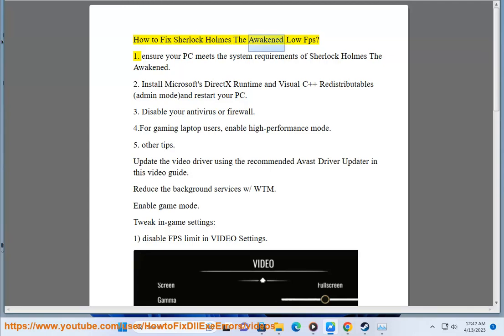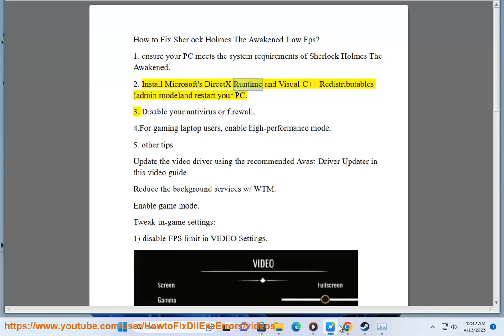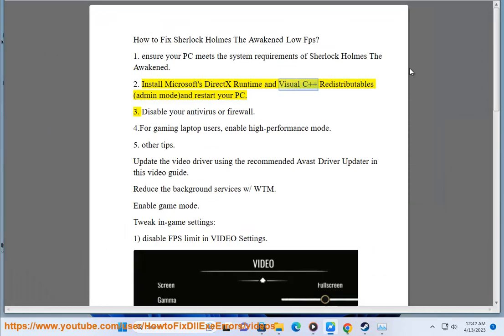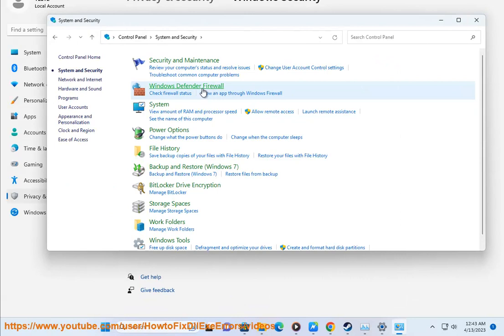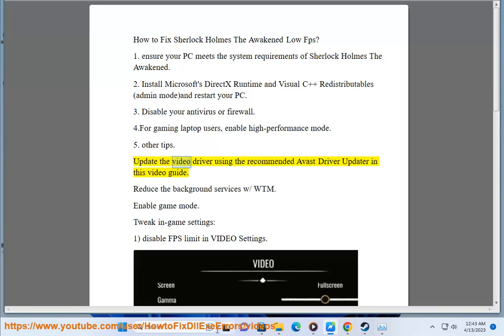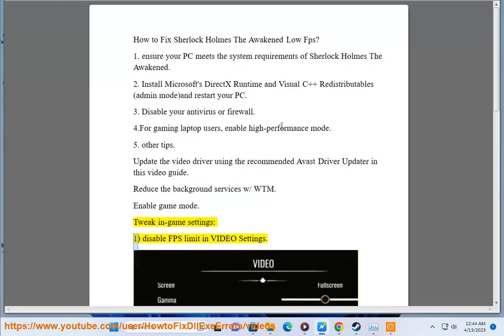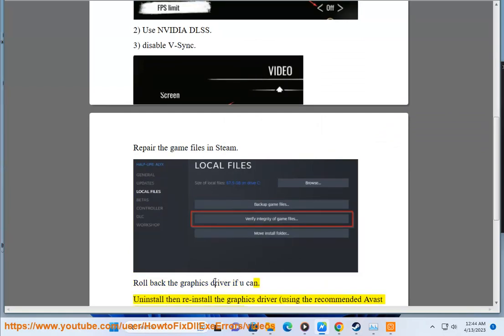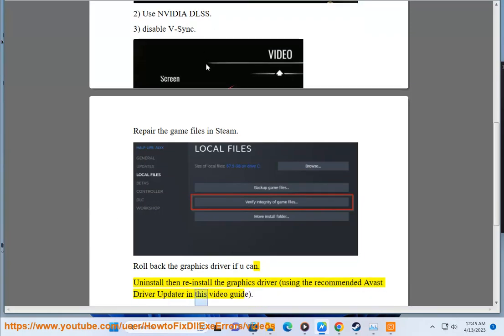Fix Sherlock Holmes The Awakened Low FPS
Here's how to Fix Sherlock Holmes The Awakened Low FPS. Run Avast Driver Updater@ to keep your device drivers up-to-date, easily & effectively.

i. Here are some steps you can try to fix low FPS in Sherlock Holmes The Awakened:

Check your system requirements. Sherlock Holmes The Awakened is a relatively demanding game, so make sure that your computer meets the minimum system requirements.
Update your drivers. Make sure that your graphics card drivers are up to date. Outdated drivers can cause all sorts of problems, including low FPS.
Close any unnecessary programs. When you're playing Sherlock Holmes The Awakened, close any programs that you don't need. This will free up resources and improve performance.
Restart your computer. Sometimes, a simple restart can fix the error.
Verify the game files. Go to your Steam library, right-click on Sherlock Holmes The Awakened, and select "Properties." Then, click on the "Local Files" tab and click on the "Verify Integrity of Game Files" button.
Reinstall the game. If none of the above steps work, you can try reinstalling the game.

Here are some additional tips:

Use a wired connection. If you are playing Sherlock Holmes The Awakened on a laptop, try using a wired connection instead of Wi-Fi. This will improve your connection stability and reduce the risk of FPS drops.
Lower the graphics settings. If you are still having problems, try lowering the graphics settings in Sherlock Holmes The Awakened. This will reduce the demand on your computer and may help to prevent FPS drops.
Update your BIOS. Your BIOS is the firmware that controls your computer's hardware. Outdated BIOS can cause all sorts of problems, including low FPS. You can update your BIOS by following the instructions from your computer's manufacturer.
Disable your overclock. If you are overclocking your computer, try disabling it. Overclocking can cause instability and may prevent Sherlock Holmes The Awakened from running smoothly.
Uninstall any mods. If you have installed any mods for Sherlock Holmes The Awakened, try uninstalling them. Mods can sometimes conflict with the game and cause FPS drops.
Repair your game files. If you are using Steam, you can repair your game files by following these steps:

Open Steam.
Click on Library.
Right-click on Sherlock Holmes The Awakened.
Select Properties.
Click on Local Files.
Click on Verify Integrity of Game Files.

Reinstall DirectX. DirectX is a set of APIs that allow your computer to communicate with your graphics card. If DirectX is corrupted or missing, it can cause Sherlock Holmes The Awakened to run slowly. You can reinstall DirectX by following these steps:

Go to the Microsoft website and download the latest version of DirectX.

ii. Here are some known issues in Sherlock Holmes The Awakened:

Low FPS. This can occur if your computer does not meet the minimum system requirements or if your graphics card drivers are out of date. To fix this, you can try lowering the graphics settings, updating your drivers, or using a wired connection instead of Wi-Fi.
Crashing. This can occur for a variety of reasons, including a corrupted game installation, a conflict with another program, or a problem with your computer's hardware. To fix this, you can try verifying the game files, reinstalling the game, or contacting Frogwares support.
Saving issues. This can occur if your game files are corrupted or if there is a problem with your computer's hard drive. To fix this, you can try verifying the game files, reinstalling the game, or contacting Frogwares support.
Audio issues. This can occur if your audio drivers are out of date or if there is a problem with your computer's sound card. To fix this, you can try updating your drivers or contacting Frogwares support.
Controller issues. This can occur if your controller is not properly plugged in or if your computer does not have the necessary drivers for your controller. To fix this, you can try plugging in your controller and then restarting your computer. You can also try downloading and installing the latest drivers for your controller.

If you are still having problems with Sherlock Holmes The Awakened, you can contact Frogwares support for further assistance.